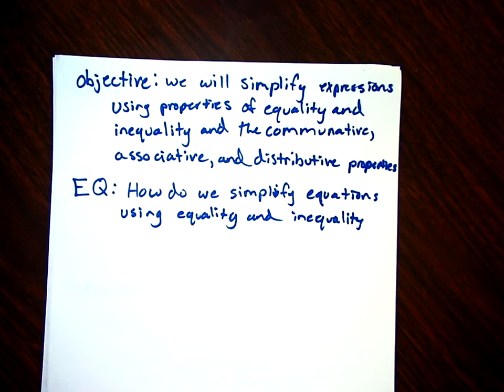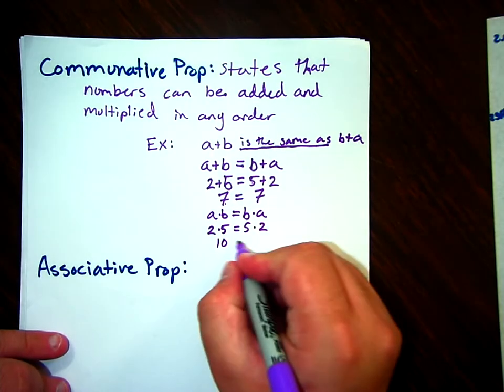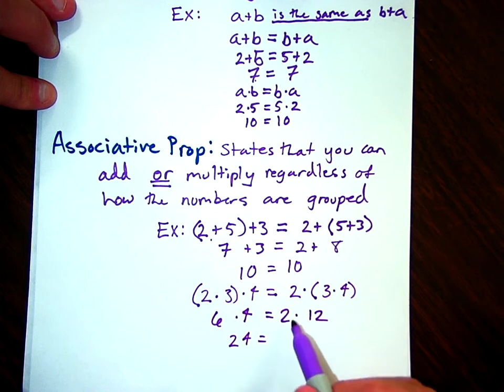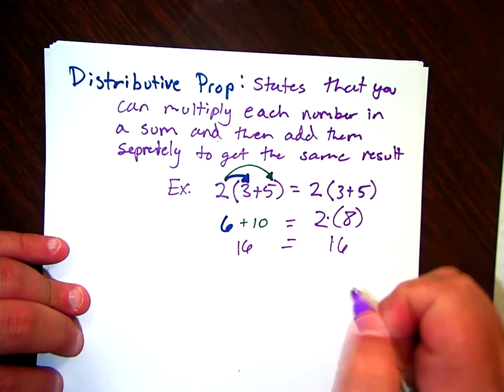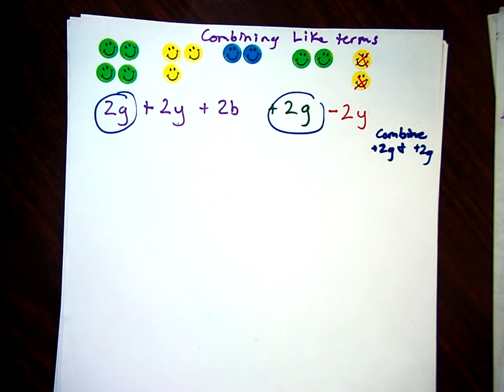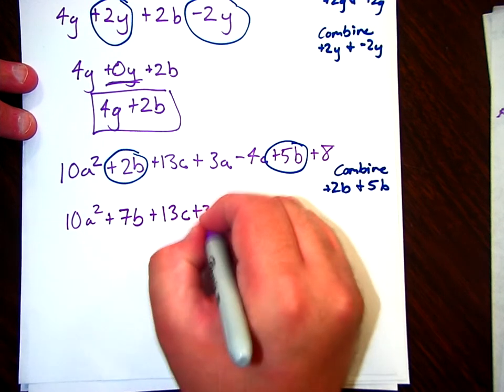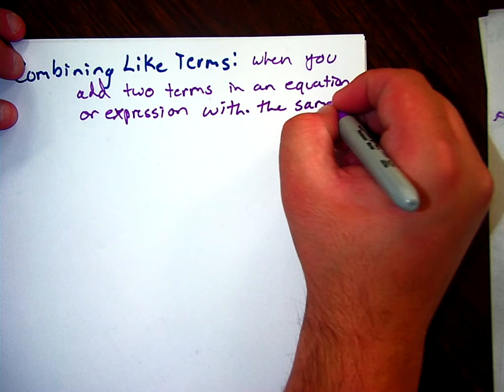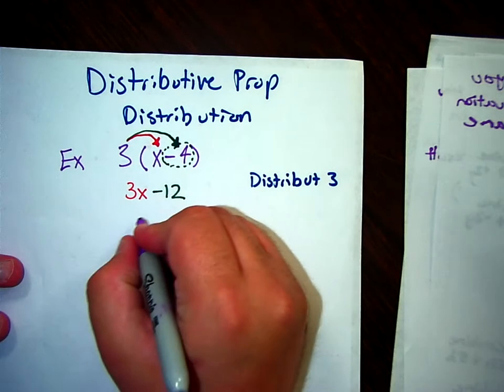Combining Like Terms 10a and Distribution 10d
Lecture on combining like terms and distributing across sums for Algebra1